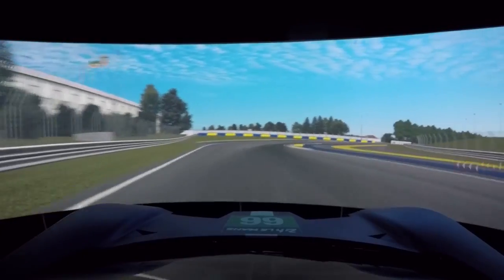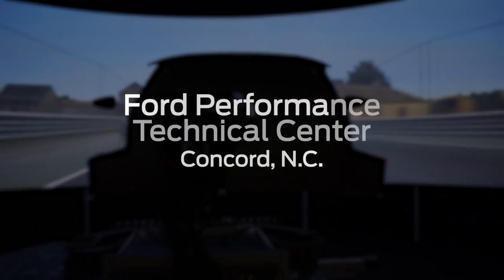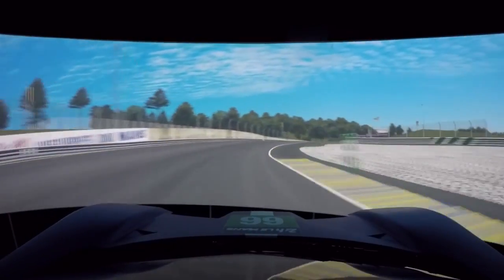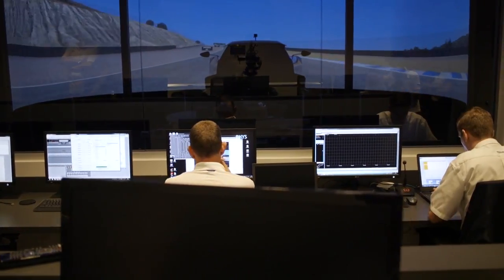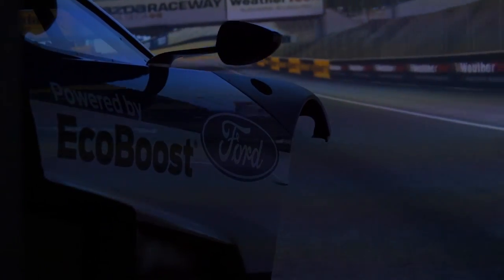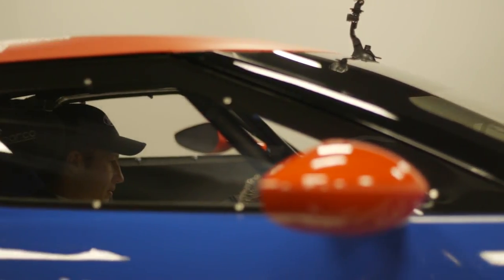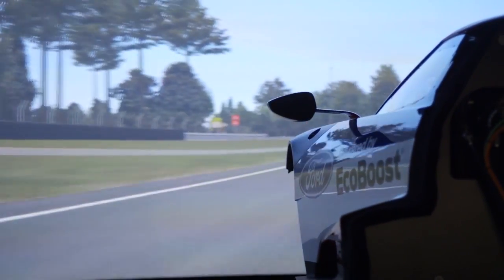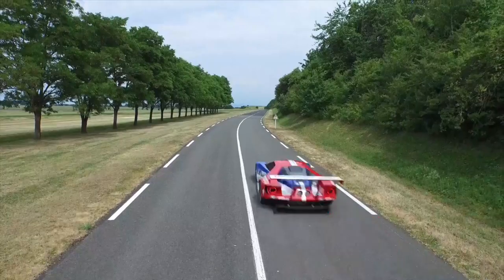Ford Performance Racing Simulator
In May 2014, Ford Performance opened the doors to the Ford Technical Support Center in Concord, N.C. Built to support its racing program, the Technical Center immediately became a crucial piece of Ford’s global racing programs
The centerpiece of the building is a full-motion platform simulator that allows Ford Performance drivers and teams to optimize their setups for individual track configurations and for drivers to practice driving a track ahead of an upcoming race weekend.

The Ford Performance racing simulator was a crucial building block in the Ford GT drivers’ preparations for the Le Mans 24 Hours.